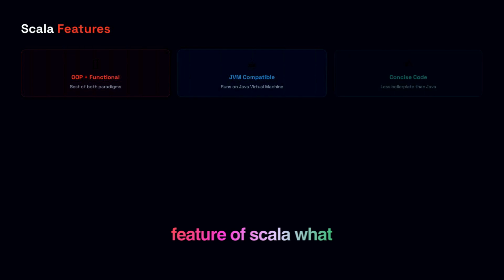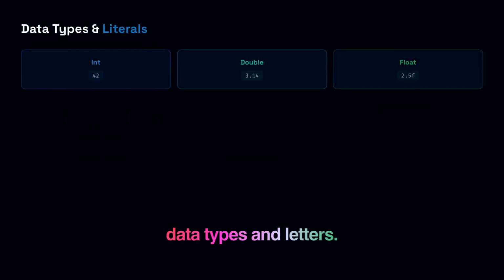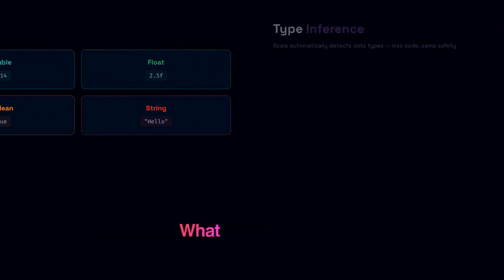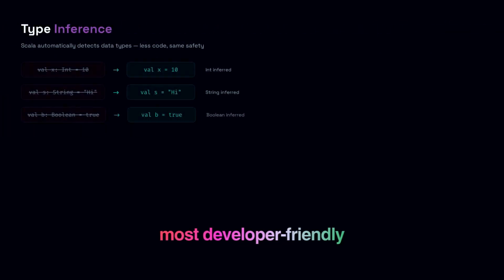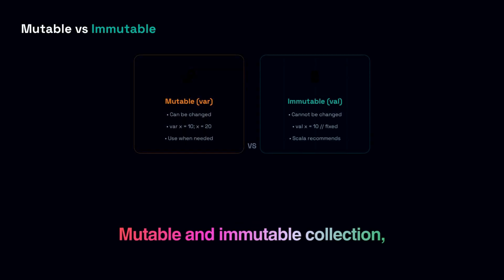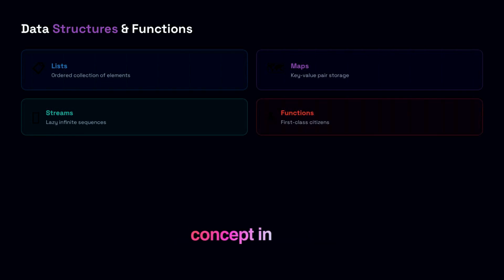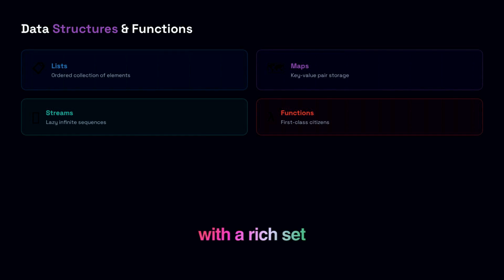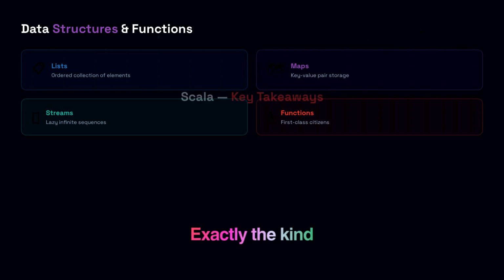Scala Programming Explained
Hey everyone! 👋
Welcome to Learn Tech with Hirdesh.

In this video, I have explained the basics of Scala programming in a simple and easy-to-understand way.

📚 In this video, you will learn:
✔️ What is Scala
✔️ Features of Scala
✔️ Data types and literals
✔️ Operators and methods
✔️ Type inference
✔️ Mutable vs Immutable collections
✔️ Functions in Scala
✔️ Data structures (List, Map, Stream)

Scala is a powerful programming language widely used in Big Data technologies like Apache Spark.